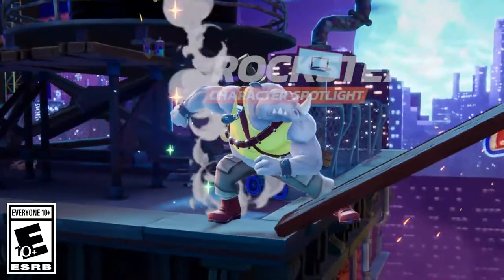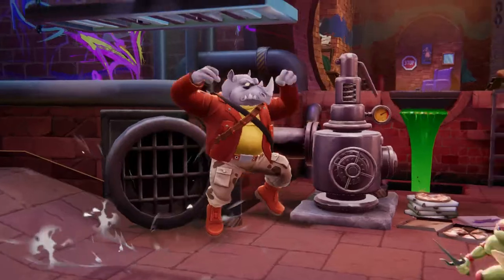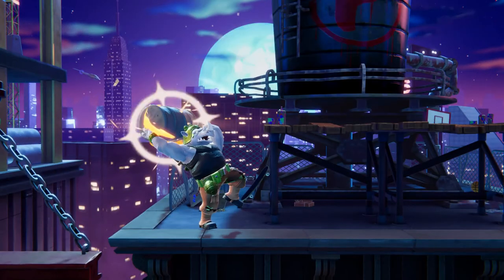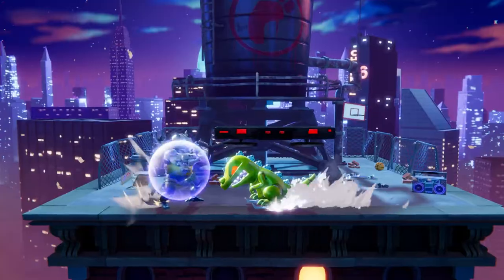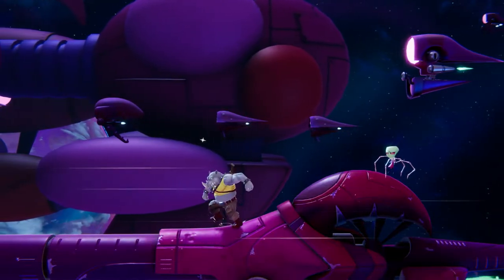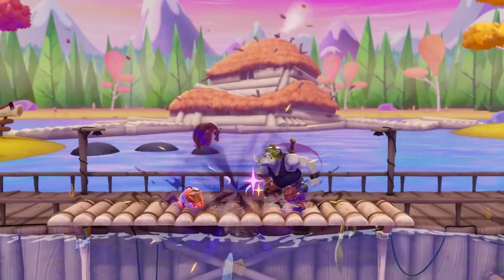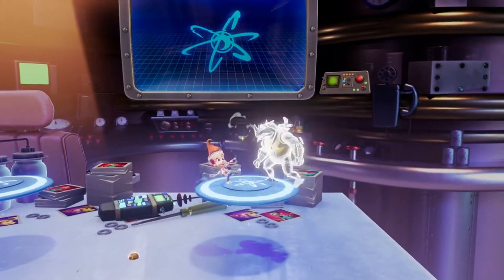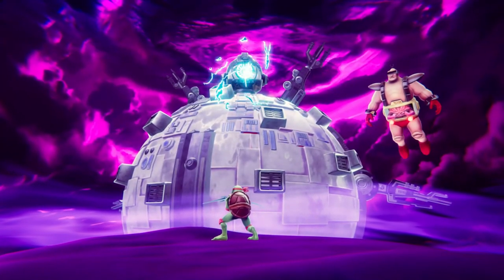Nickelodeon All Star Brawl 2 Official Rocksteady Gameplay Spotlight Trailer